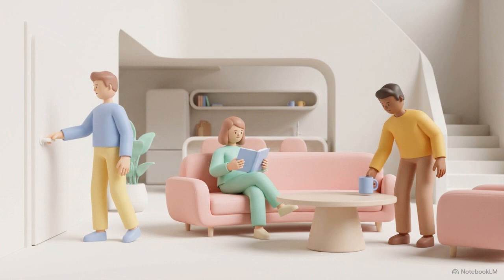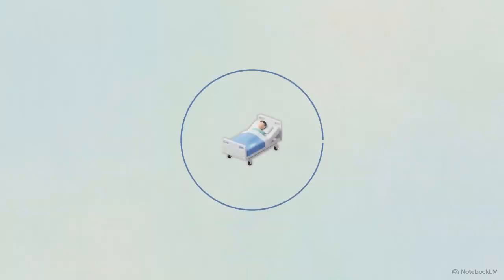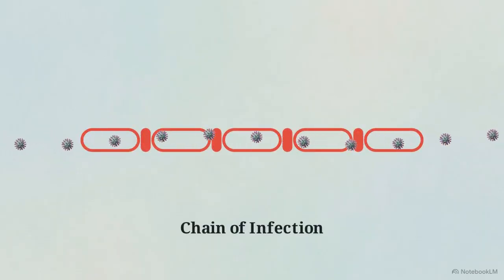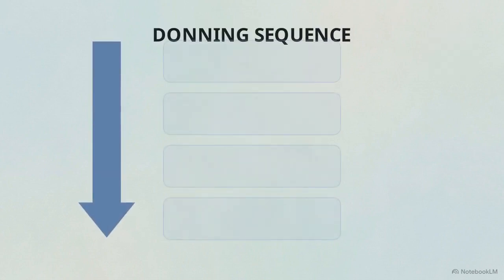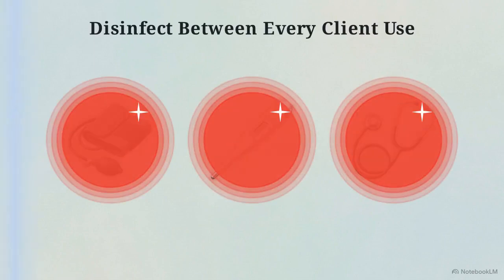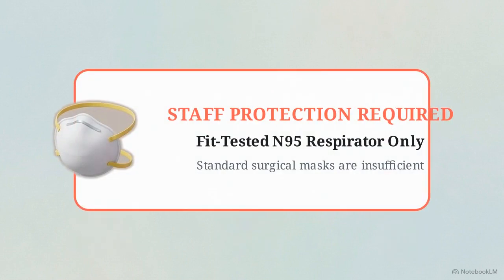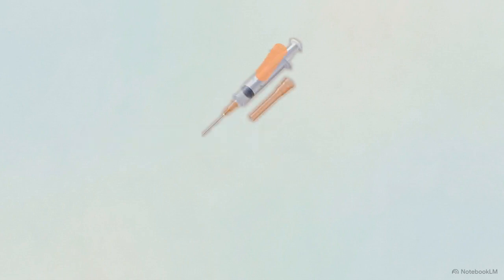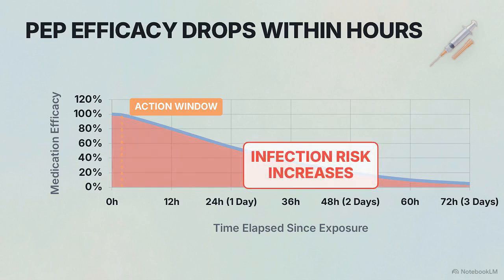Infection Prevention and Control Training Video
TJC Training Video